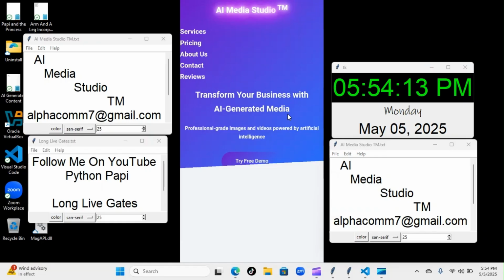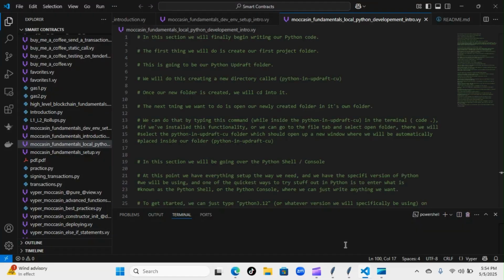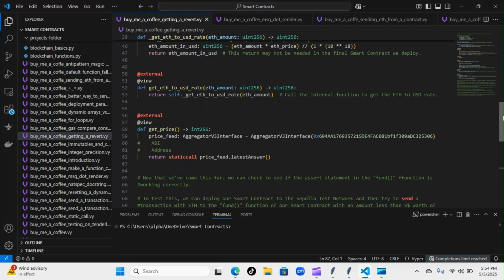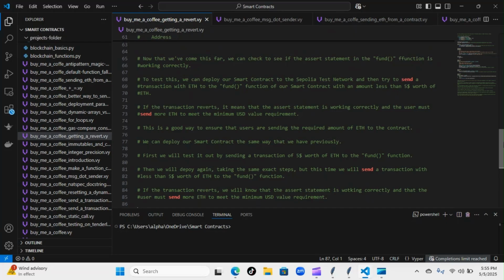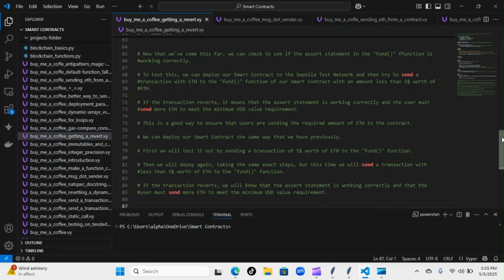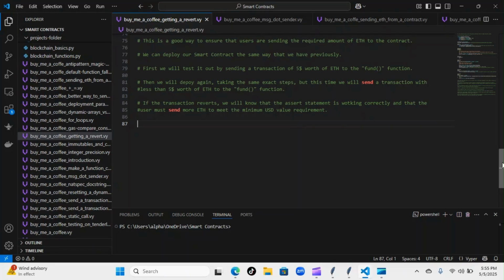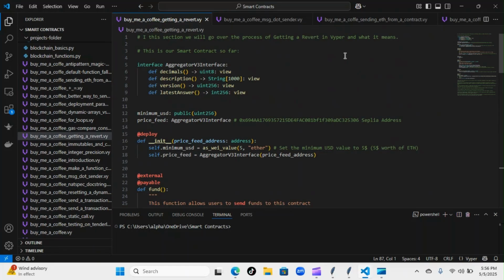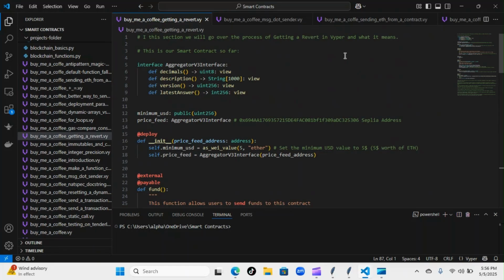Python Papi / Smart Contracts - Vyper Moccasin Buy Me Coffee Getting A Revert - Day 1